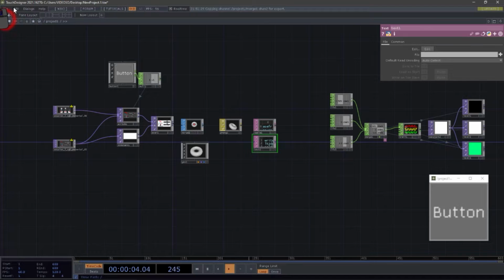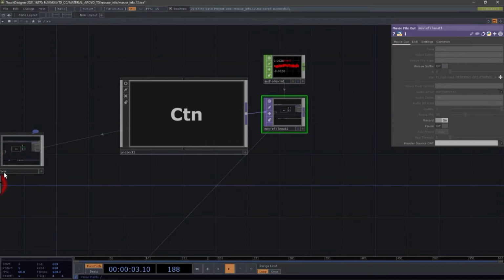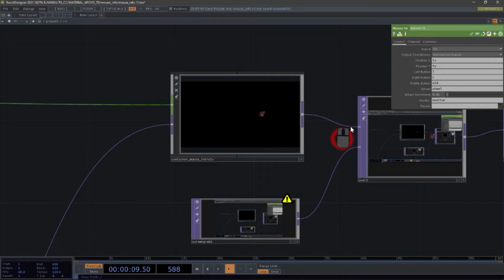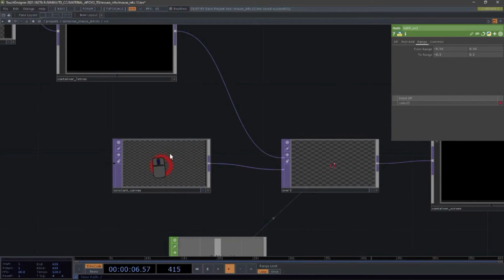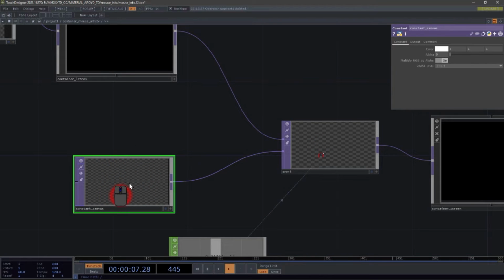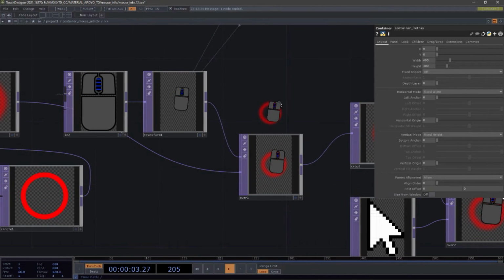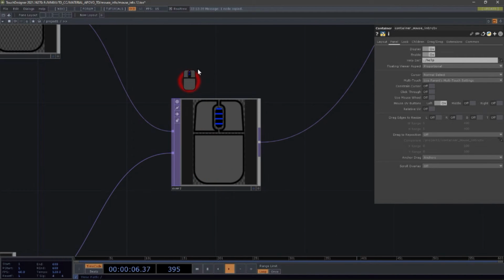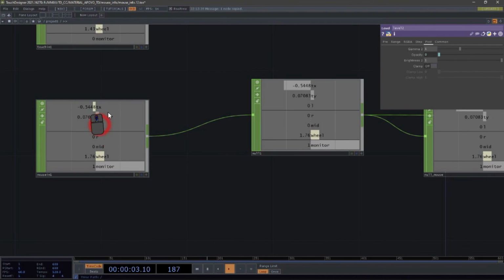CURSOR PROJECT - MOUSE - TOUCHDESIGNER (ENG)